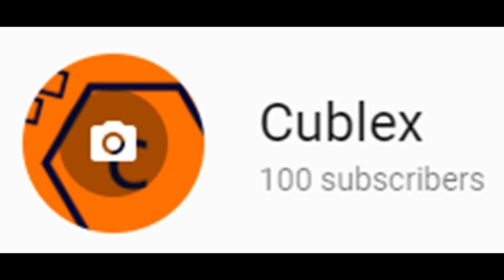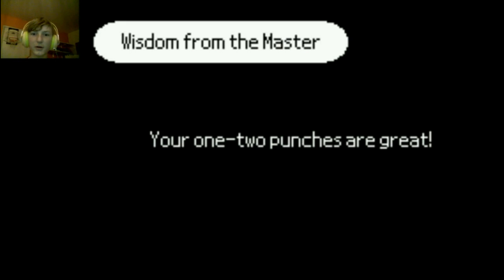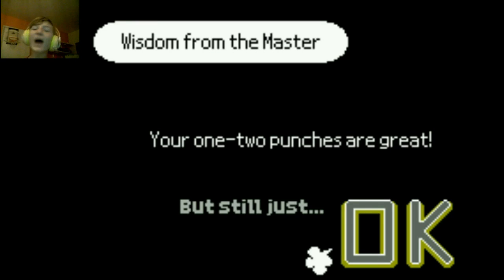100 Subscribers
I also take Bitcoin: 1QHPZ9AchWQQjZeoF6RmhrBTAjqxaDMR9M